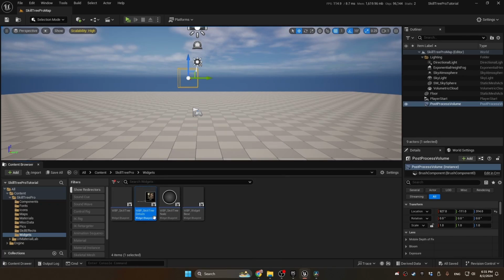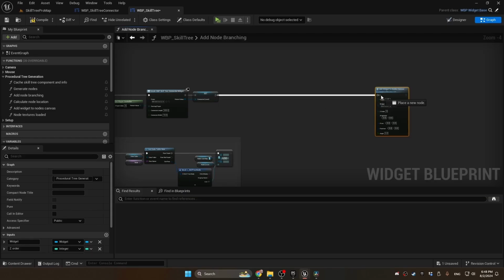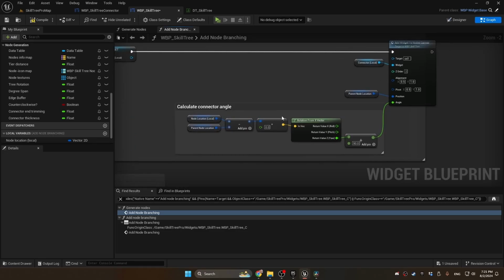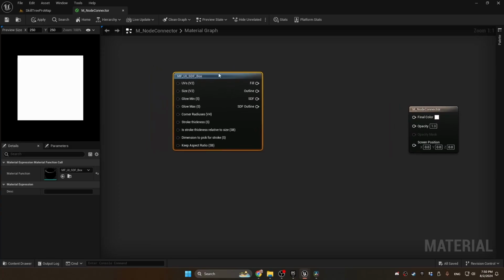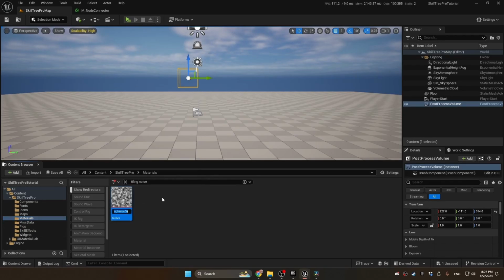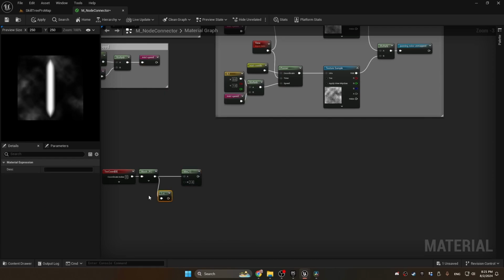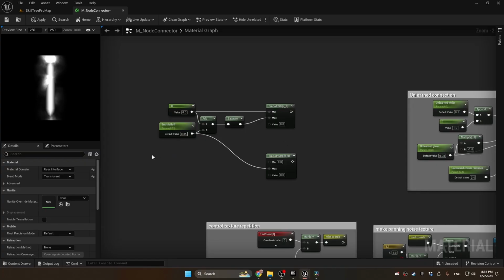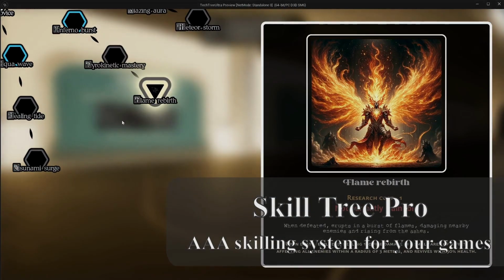Build a AAA Skill Tree in Unreal Engine — UI Energy Channels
In this video, we design the channels connecting the parent-child nodes of our skill tree.  To achieve a professional look, we use an approach to mimic a particle effect in a material.